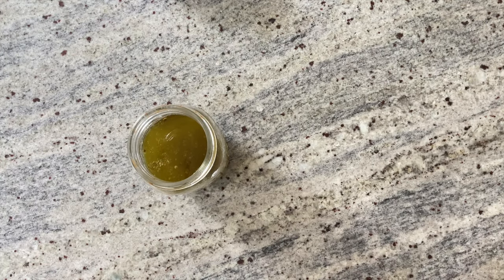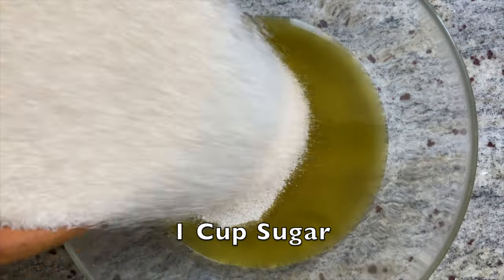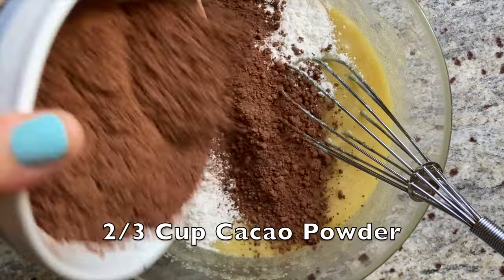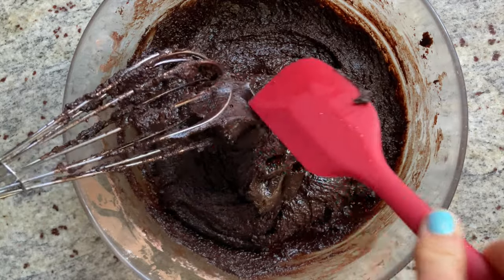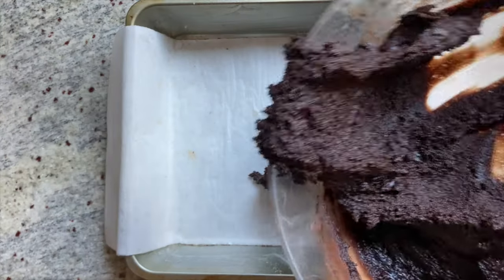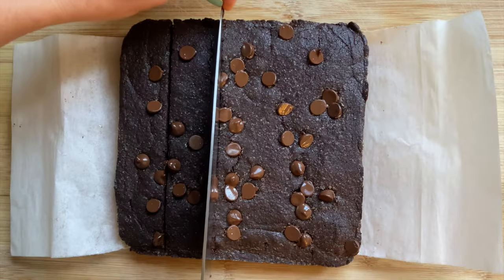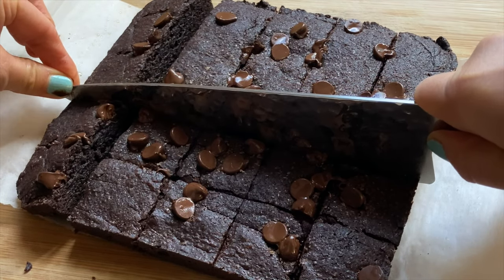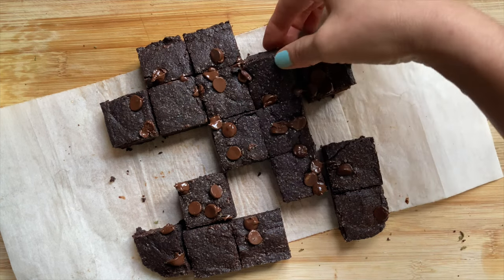Classic Weed Brownies (Easy, Fudgey) - Full Instruction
These weed brownies are classic, fudgey, delicious and easy to make. It is the best weed brownie recipe using cannabutter.

Other cannabis edibles:
- Cannabis Chocolate -

Grab a copy of my Vegan Chinese Cookbook - 75 Delicious Plant-Based Favorites